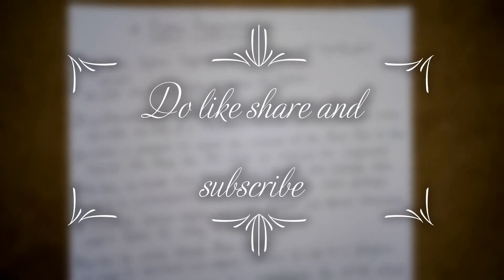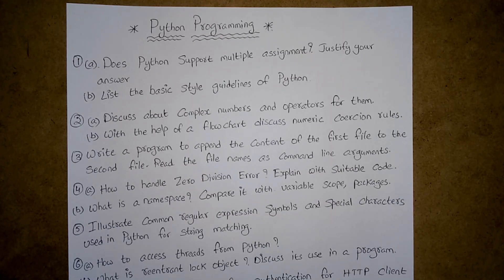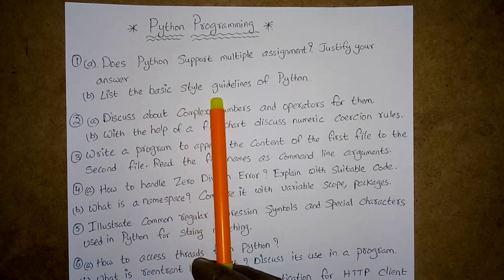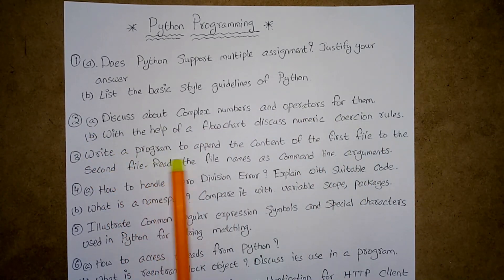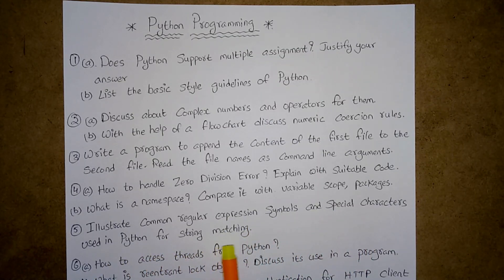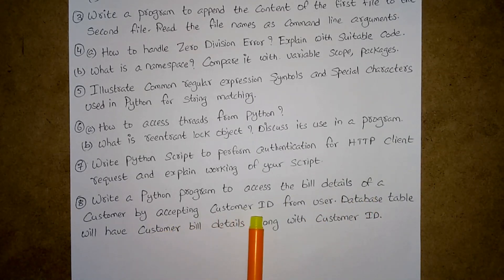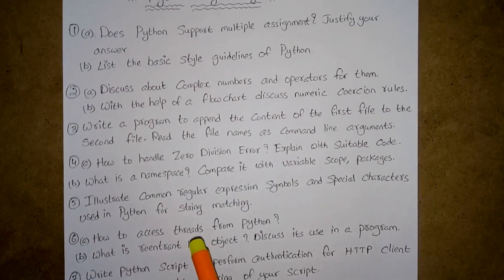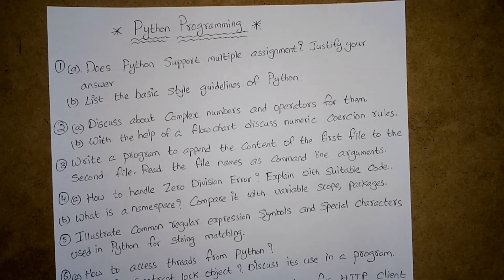PYTHONPROGRAMMING IMPORTANT QUESTIONS JNTUH AIML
TODAYS CLASS WE HAVE DISCUSSED IMPORTANT QUESTIONS ON PYTHON PROGRAMMING